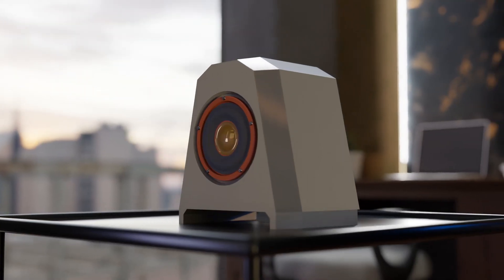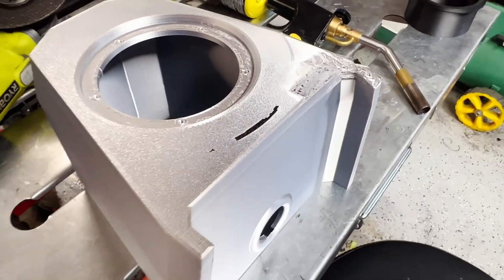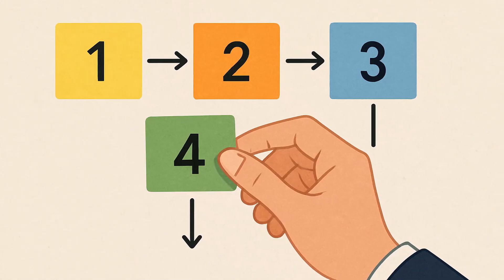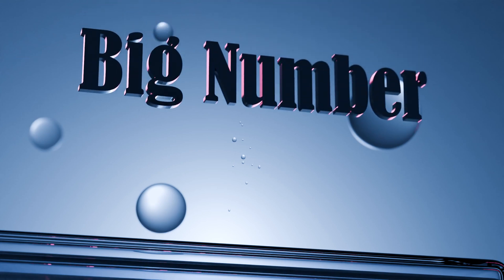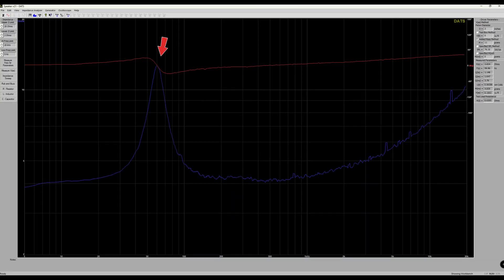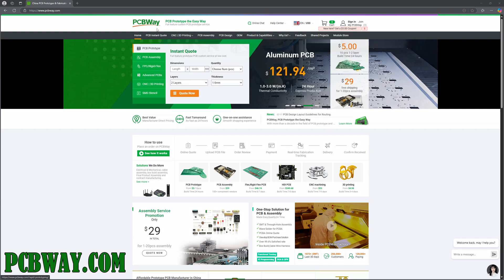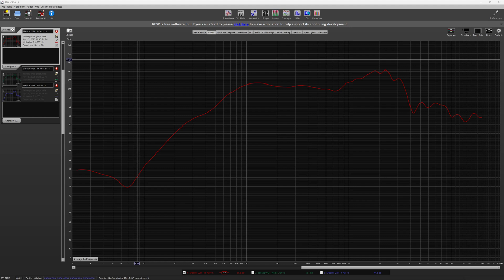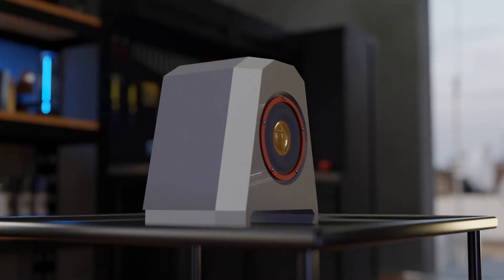Watch Me Build a Super Cool Bookshelf Speaker From Scratch!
for all your CNC, 3D printing and PCB needs!

This is the lightest speaker in the entire series — with a moving mass under 5g and the strongest motor I've EVER built. That combo? It makes this easily one of the best performing DIY speakers I’ve ever featured on the channel.

I also explain what QES, QMS and QTS mean, along with those other pesky TS parameters I'm always going on about. so, check it out and learn some fun information that will likely never pertain anywhere else in your life. It's like math class all over again! Except I have fun animations to go along with it... so yay?

Chapters:
0:00 Intro
0:20 Internals
1:20 Uh-oh fix the mistake (cerakote and vacuum forming)
2:30 The motor
3:04 DATS and the Q's
3:24 QES
3:46 QMS
4:13 QTS
4:46 DATS Values
6:16 Video Sponsor
6:41 Timelapse and Playtest
8:35 Boring stuff (FEMM and REW ie numbers and graphs)
9:44 Closing and future projects